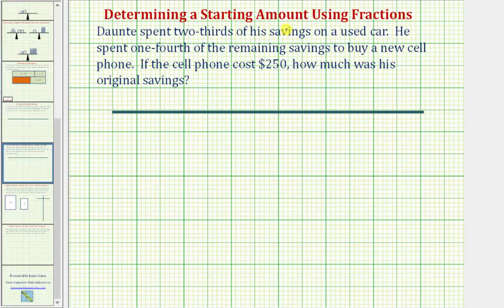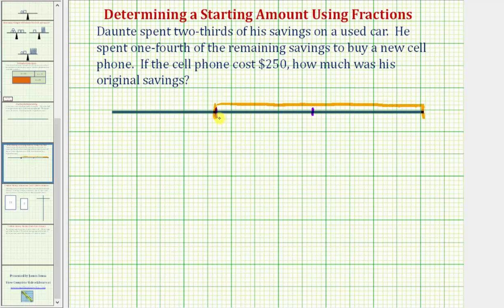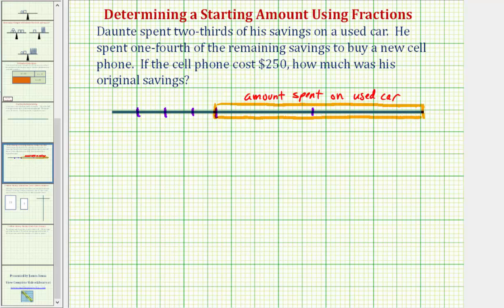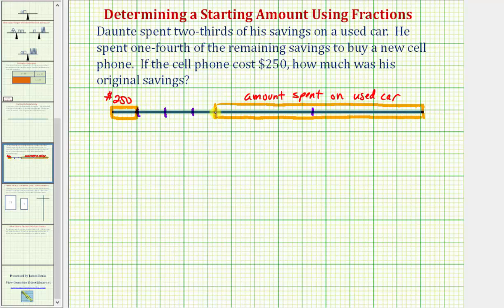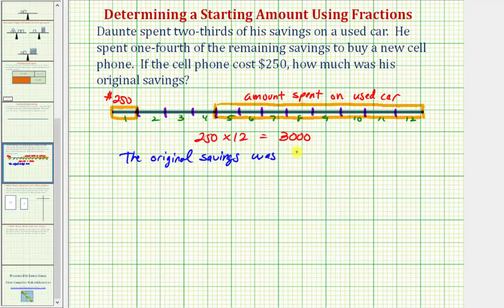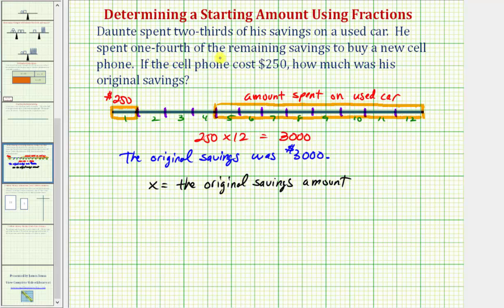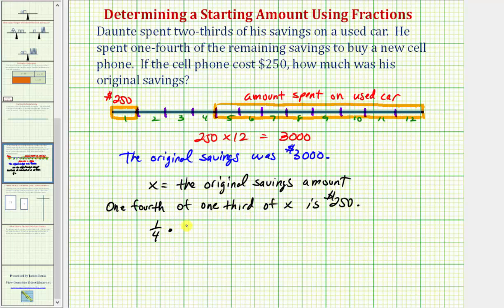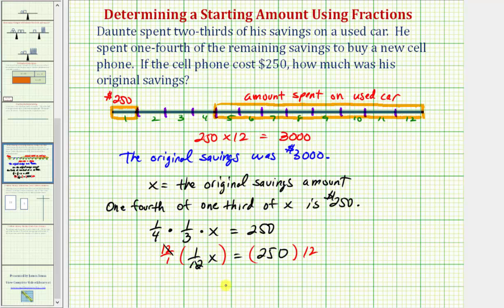Ex: Determine an Original Amount From a Fractional Amount Given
This video explains two ways to determine an original amount when given a fraction of a fractional amount.